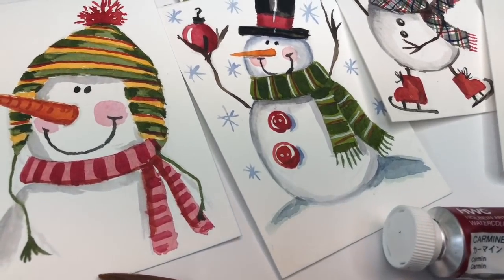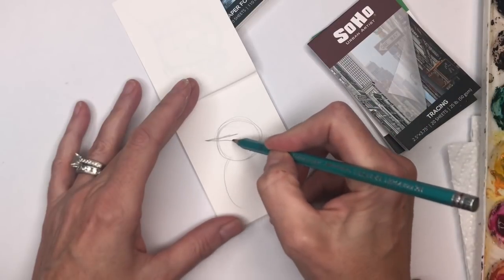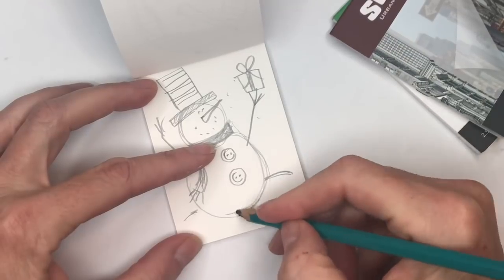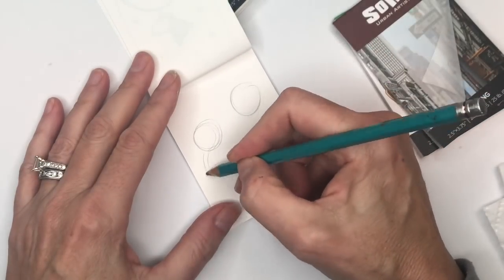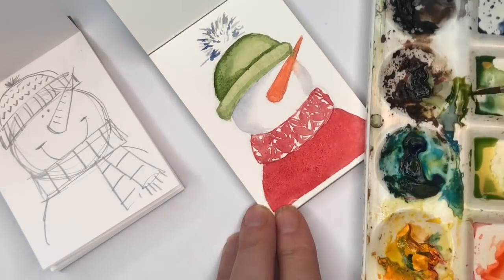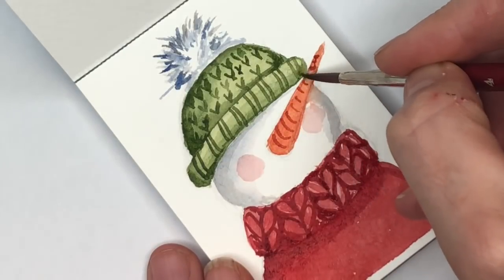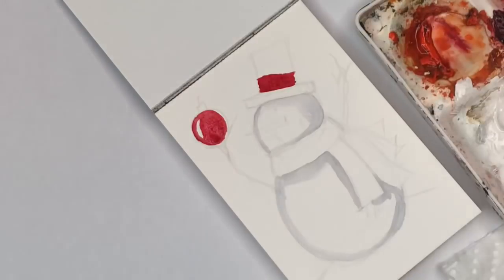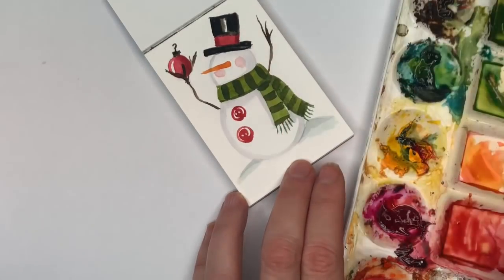EASY How to draw and Paint Snowmen!-Christmas Card Ideas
Hey guys here they are the cutest and easiest snowmen to draw and paint!! I go over how you can create these cuties and paint them.

Supplies:
Holbein watercolor:  , cadmium yellow deep, , , quinachradone magenta ,Prussian blue, peacock blue  ,, ultramarine blue, burnt umber, neutral tint,  and white gouache
 Princeton  no. 4 long round"velvet touch,

Ellen